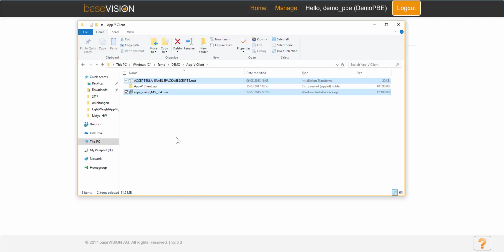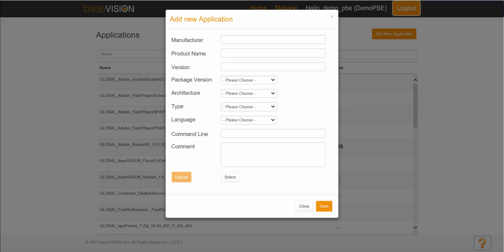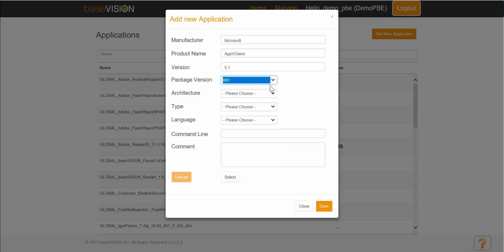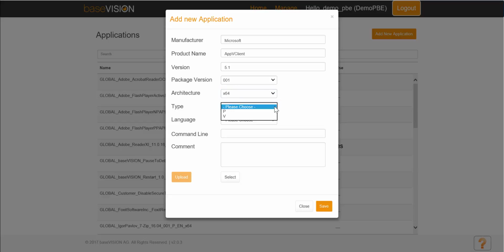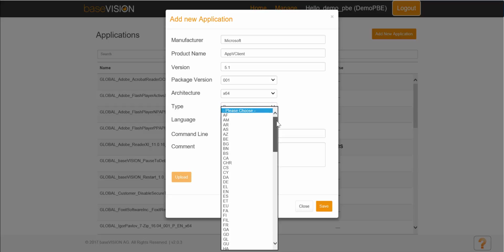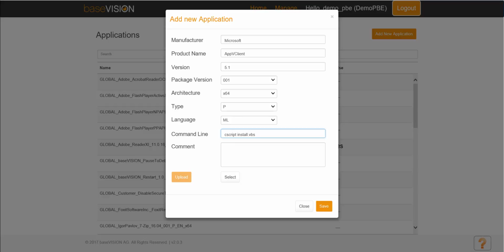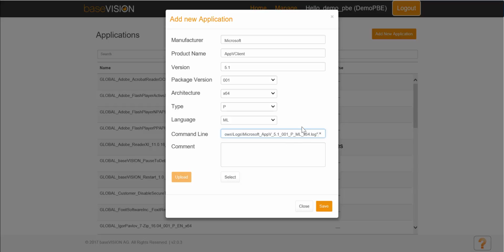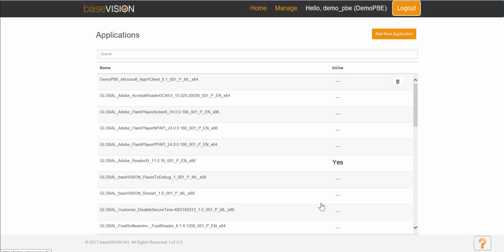WimAsAService Adding Applications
This Video shows you how you can add Applications to your Images Types in WimAsAService.